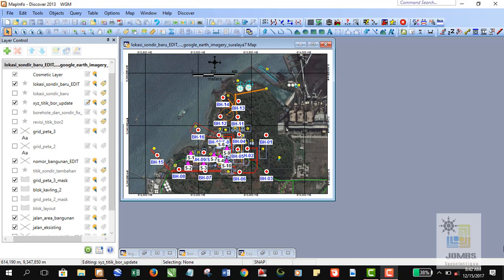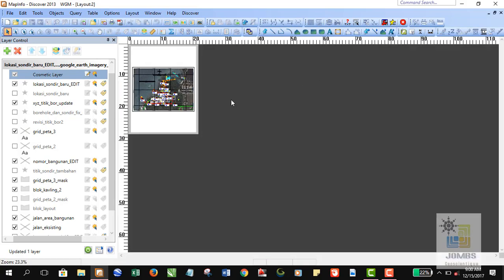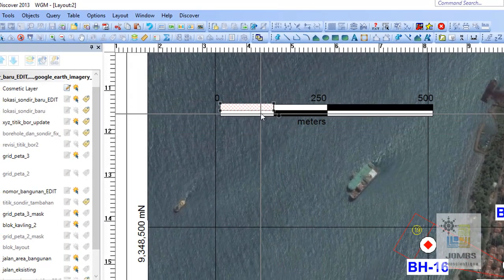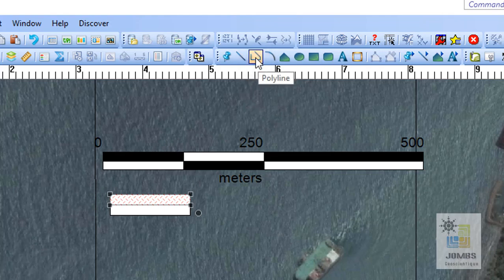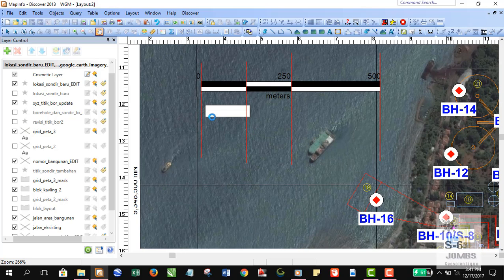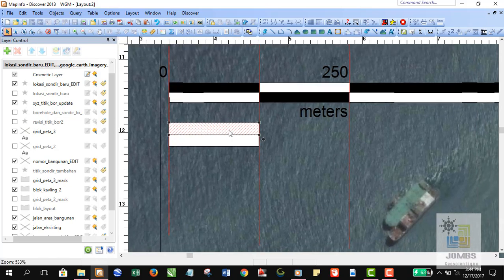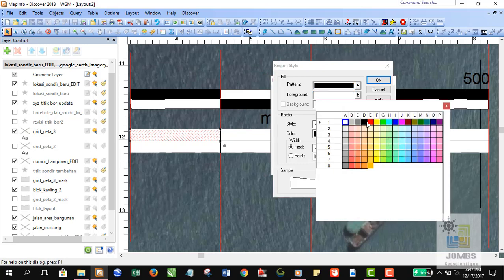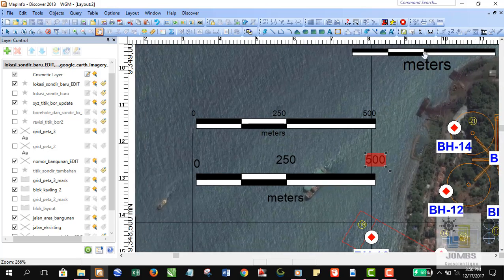How To Create Scale Bar in Mapinfo Layout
creating scale bar in map window with mapinfo professional 32 bit relatively easy process by using scale bar tool, but when it comes to layout window, many mapinfo users get confused with it.

this video will discuss an alternative way to create scale bar in mapinfo layout.